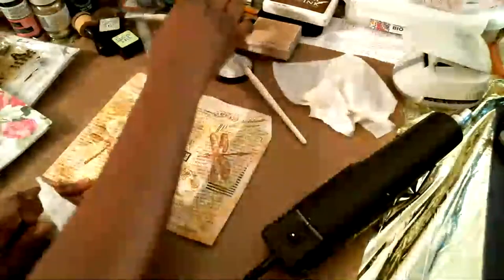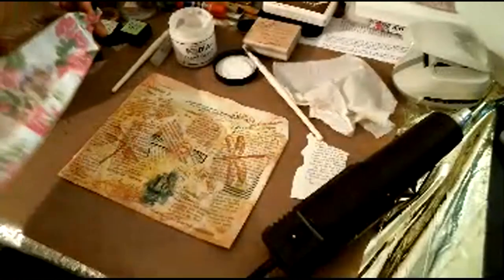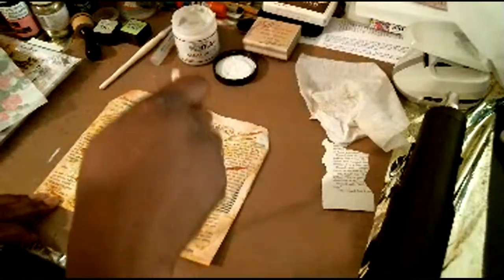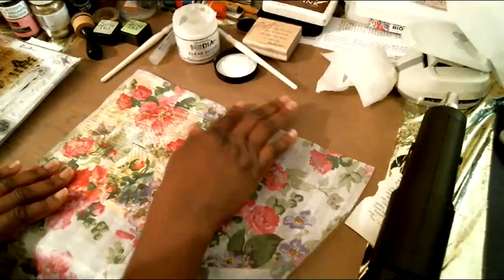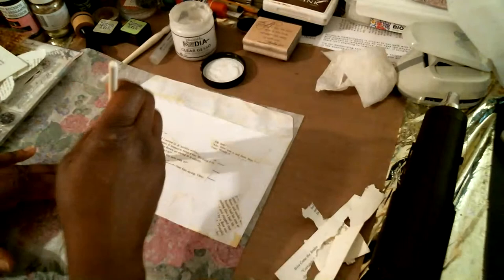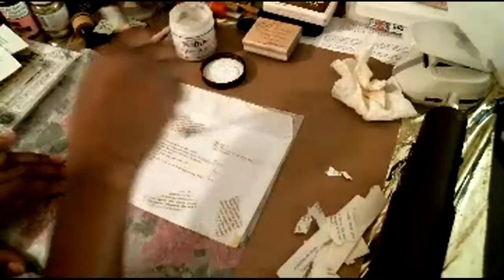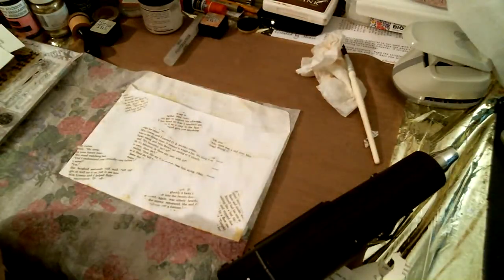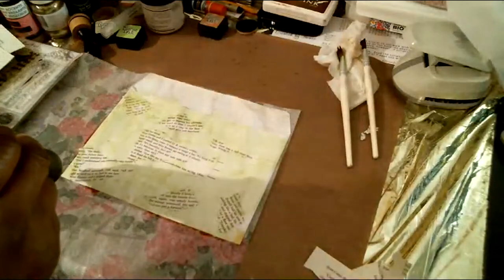Creating a decorated envelope #3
Creating a Decorated Envelope from Junk Mail.  The envelope was started in the Weekly Word Journaling Challenge Video #4 - Love.  It is being created to store scripture cards which coordinate with this  weeks journaling challenge.